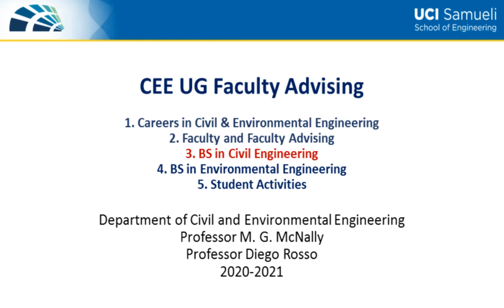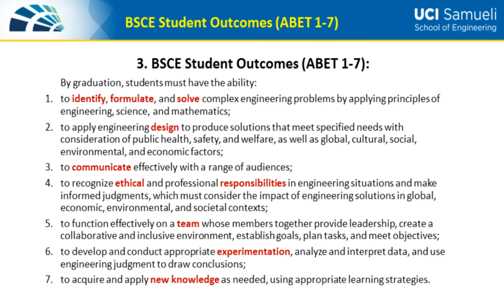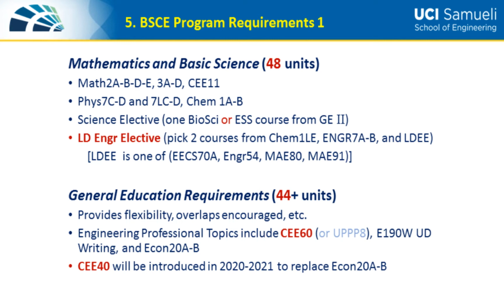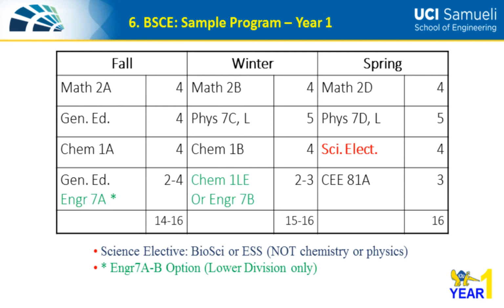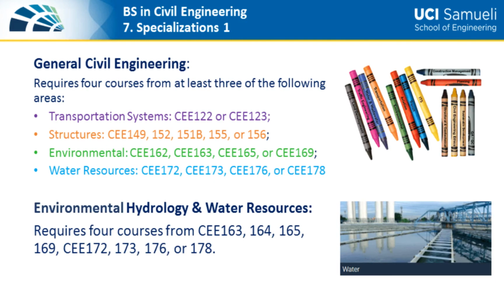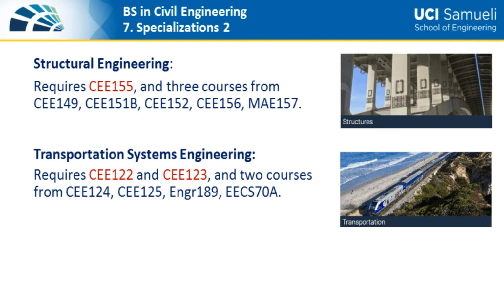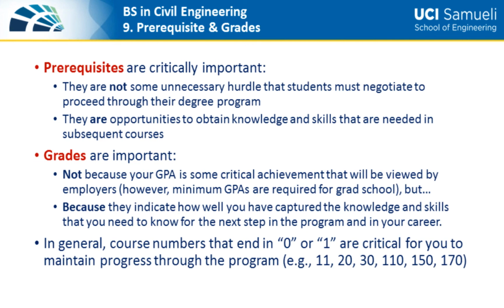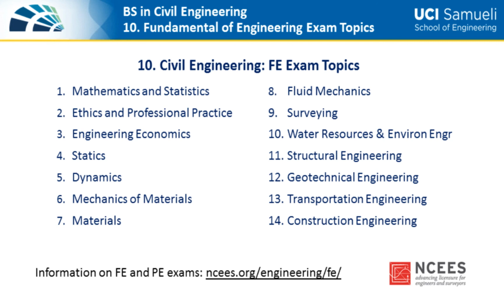F20 Advising - BSCE (FA 3BSCE f20)